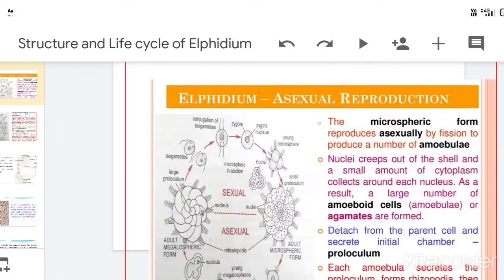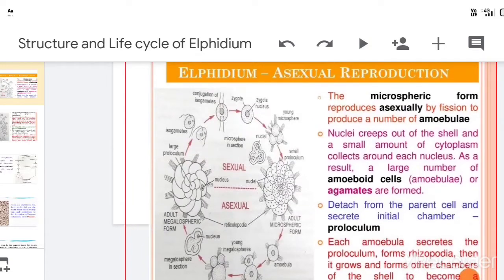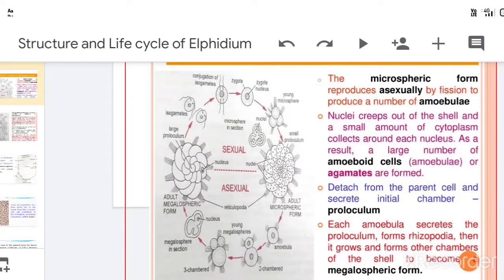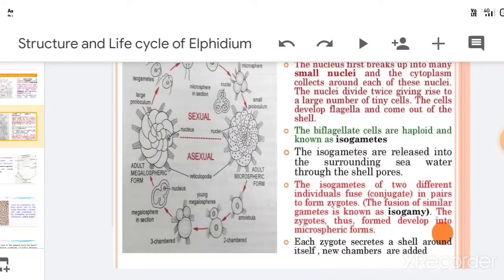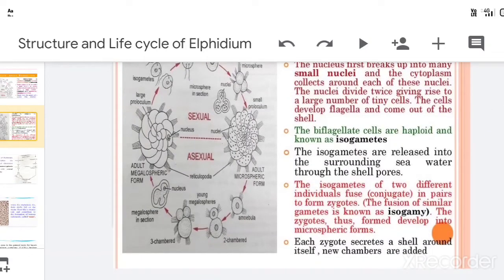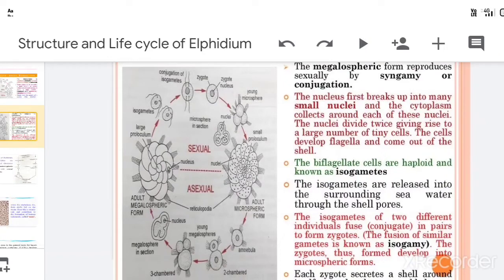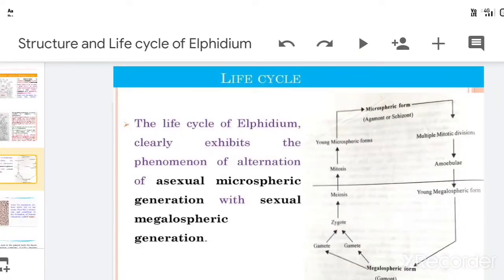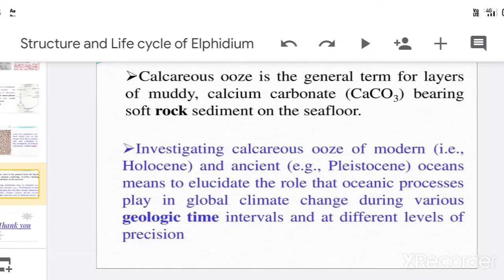|Structure & life cycle of Elphidium part 2|Bsc 1st year zoology|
Structure and life cycle of elphidium
elphidium structure
Bsc 1st year zoology structure and Life cycle of E
Life cycle of polystomella
elphidium life cycle in english
elphidium structure and life cycle
elphidium crispum life cycle
describe the structure and life cycle of polystomella aur elphidium
Bsc all about polystomella
bsc 1st year zoology
All about Elphidium crispum
Elphidium explanation in Englih
Polystomella life cycle
Elphidium life cycle